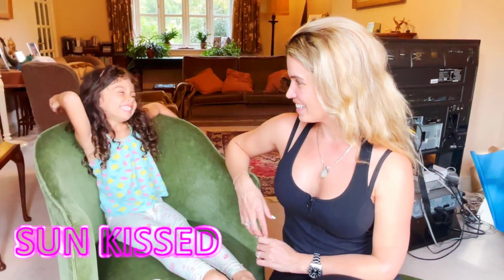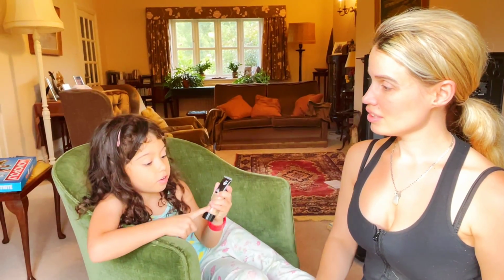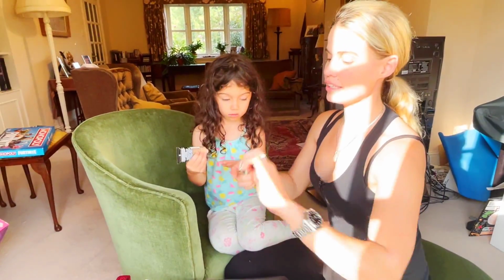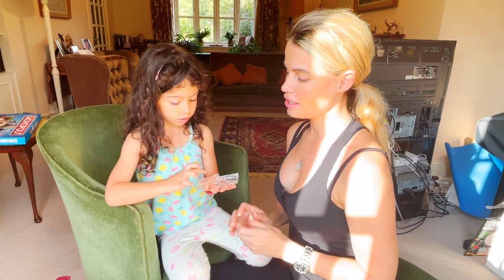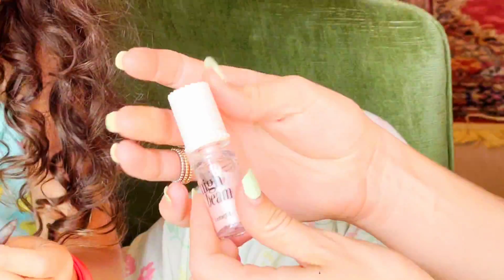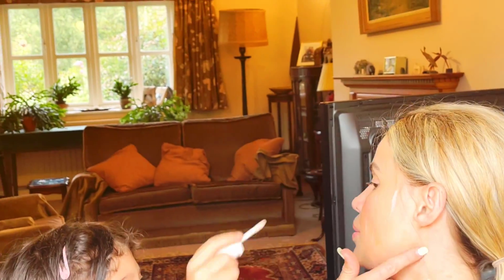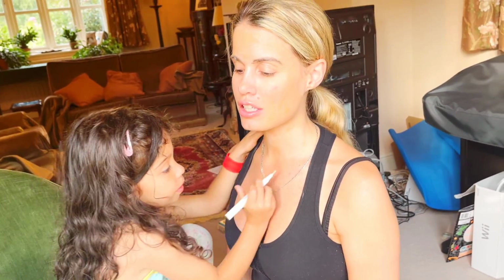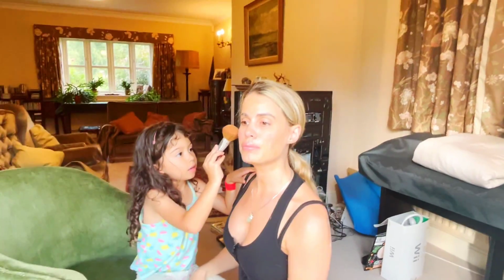Make up on Mummy!makeup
Hello everyone,  Zia’s Here 👧!

In today’s video, [Zia is doing make up on Mummy !]
Zia’s a  happy and playful 4 years old who loves to learn new things, sing and dance.  She
also loves to unbox new toys, review McDonald's happy meal toys, study mandarin,
and sing nursery rhymes. In this channel, you'll see her playing with her parents and
two dogs. Zia is definitely a bundle of joy and there's never a dull moment in the life of Zia's.
If you like this video,  make sure to like this video and support our mission by clicking